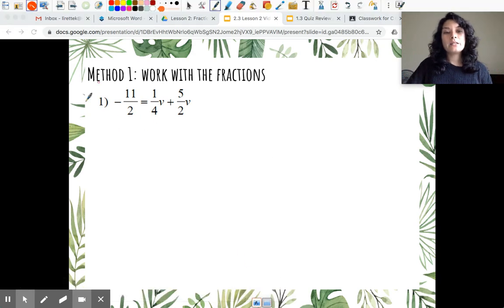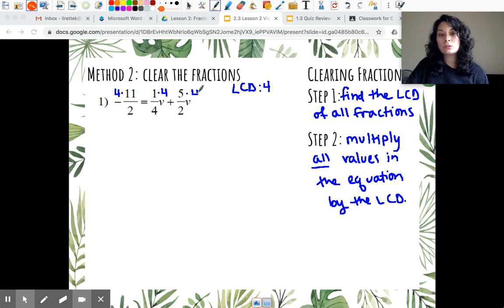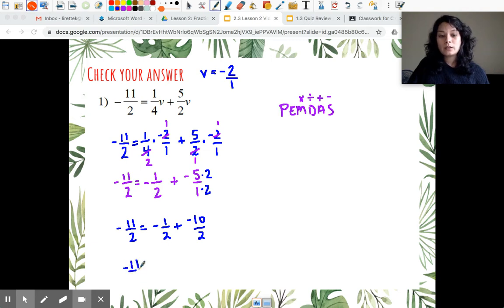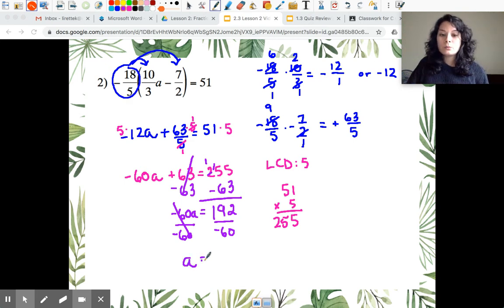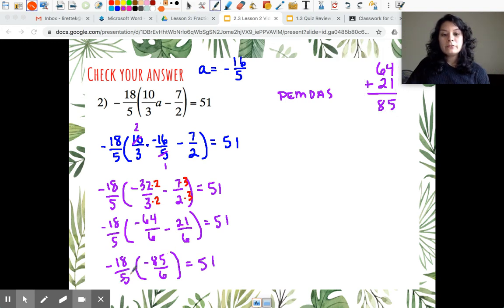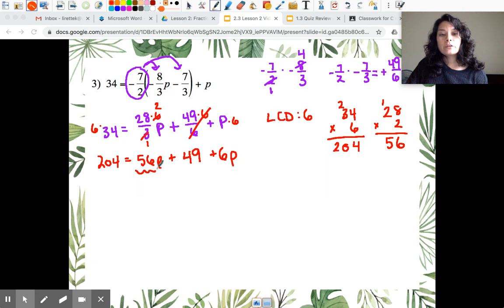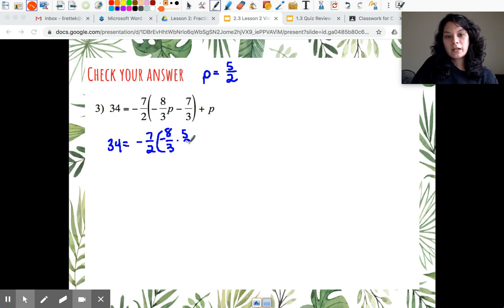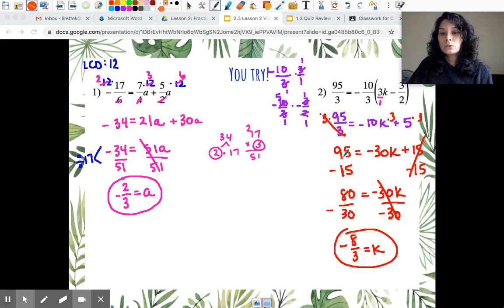A1 2.3 Lesson 2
Solve multi-step equations with variables on one side and fractions.